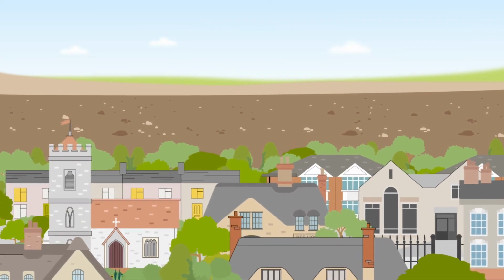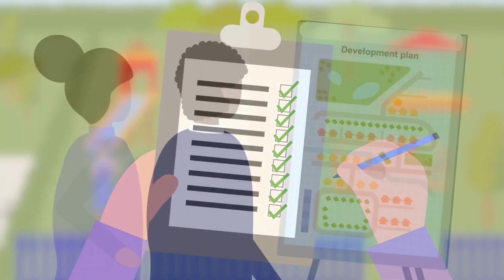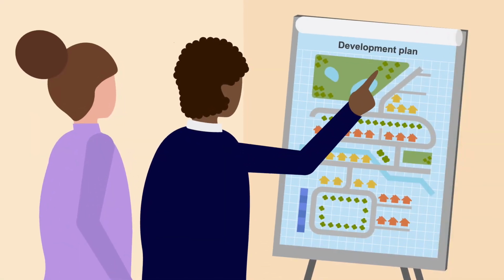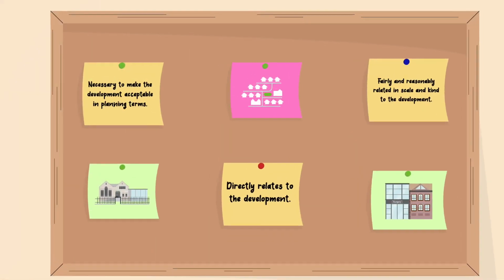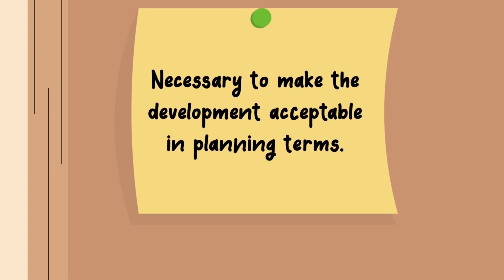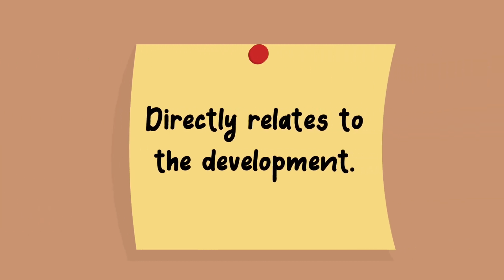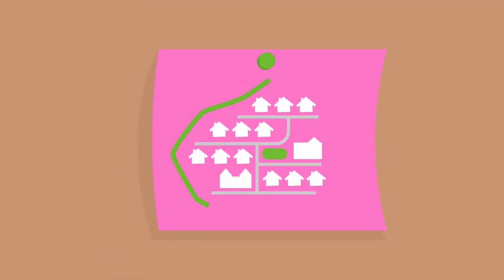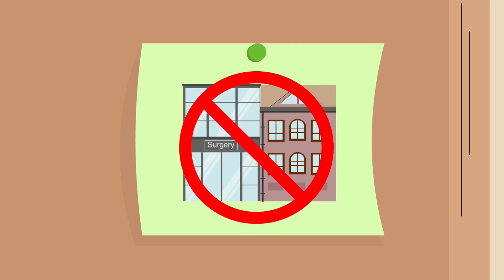What is a Section 106 Agreement?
Planning obligations often called section 106 agreements, are legally enforceable obligations entered into under section 106 of the Town and Country Planning Act 1990.